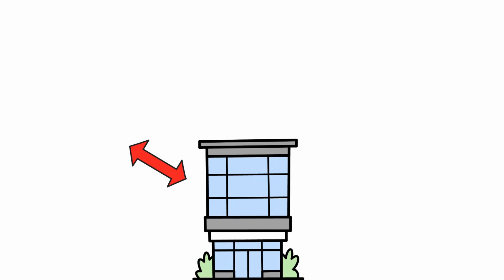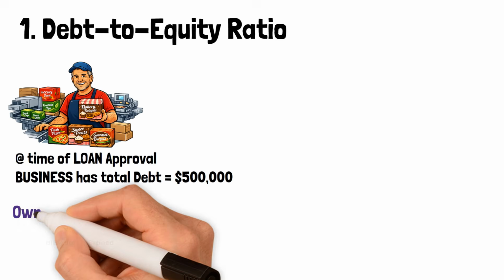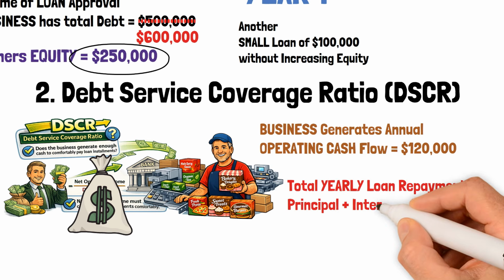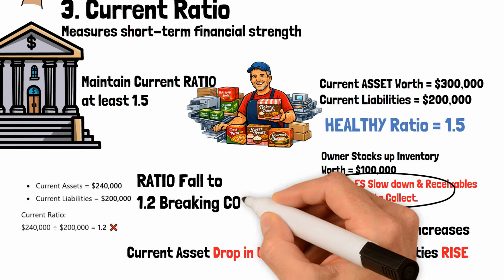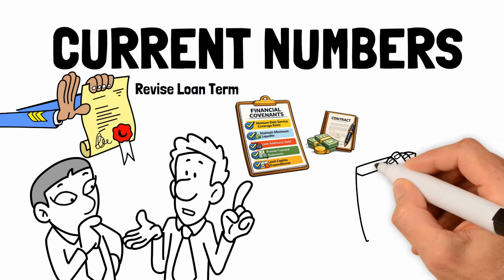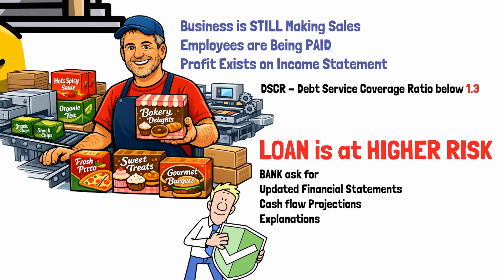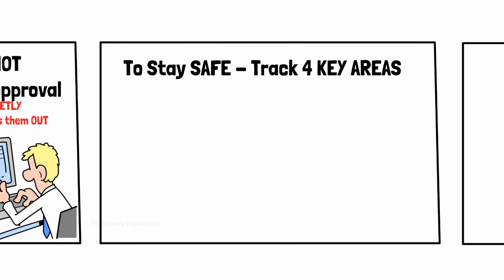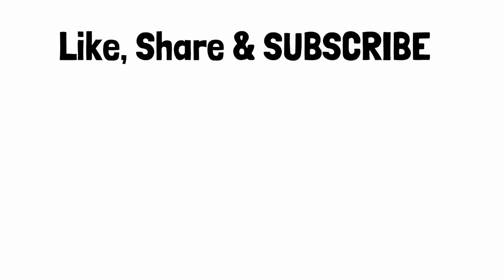Financial Covenants Explained for Beginners (With Practical Examples)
Learn 4 Types of Financial Covenants Explained for Beginners with practical real business examples. Financial covenants are one of the most misunderstood parts of business loans.

Many beginners focus only on profit, while banks focus on financial ratios and cash discipline.

Financial covenants are one of the most misunderstood parts of business loans.

Many beginners focus only on profit, while banks focus on financial ratios and cash discipline. This video explains financial covenants in a simple and practical way.

Key Financial Covenants Explained.

Debt-to-Equity Ratio
Debt Service Coverage Ratio (DSCR)
Current Ratio

Ignoring covenant clauses in loan agreements

1. Tracking profit but not cash flow.
2. Taking new debt without ratio checks.
3. Over-stocking inventory.
4. Delaying receivables collection.
5. Depending only on accounting profit.

Designed especially for small business owners, startups, and entrepreneurs, this explanation avoids complex accounting terms.

The focus is on real cash flow, real risk, and how banks actually evaluate your business.

Startup founders
Entrepreneurs planning business loans
First-time borrowers
Growing companies
Anyone managing bank funding

Thankyou for watching Financial Covenants Explained for Beginners (With Practical Examples).